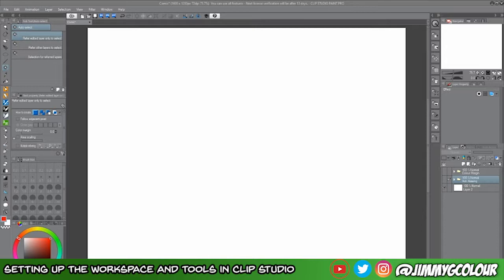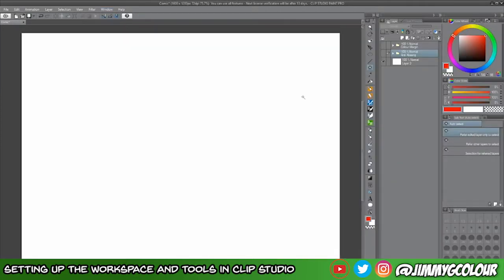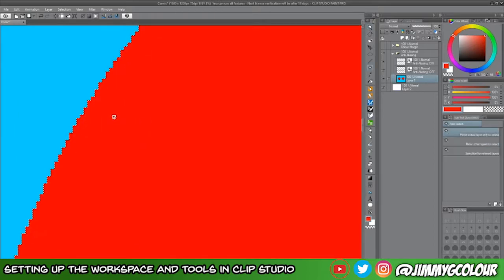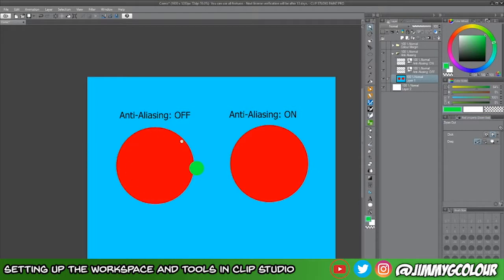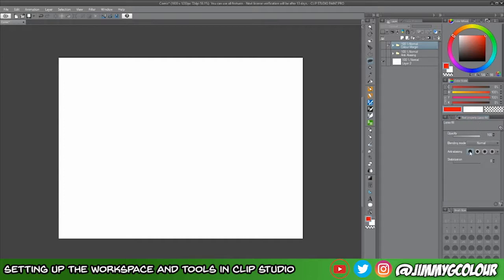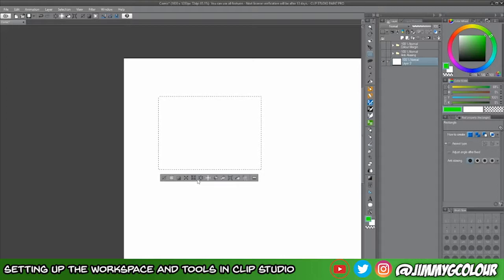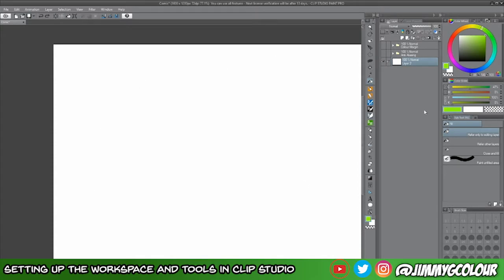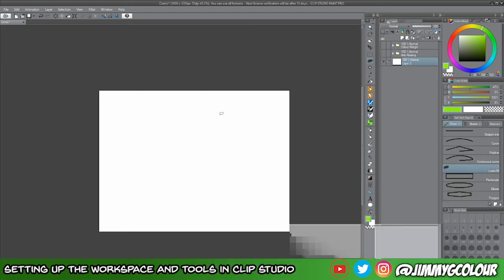Setting Up Your Work Space And Tools For Comics In Clip Studio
A guide for how to set up your work space and tools for flatting and coloring comics in Clip Studio Paint.

Title Art - Pencils by Marcus Caio, Inks by Doug Stevens, Colors by me Jimmy G

And get in touch for coloring and lettering commissions.